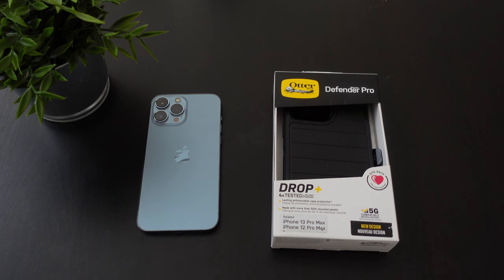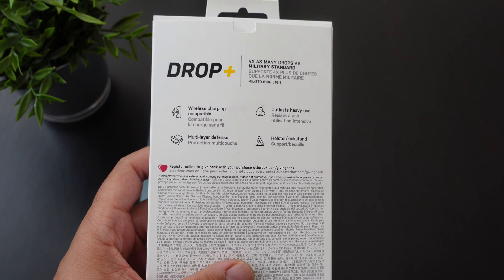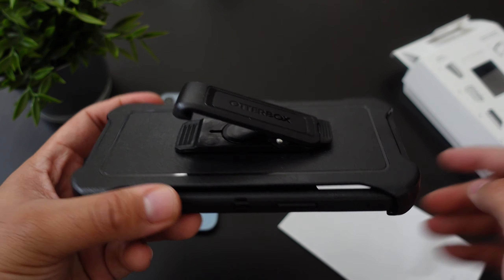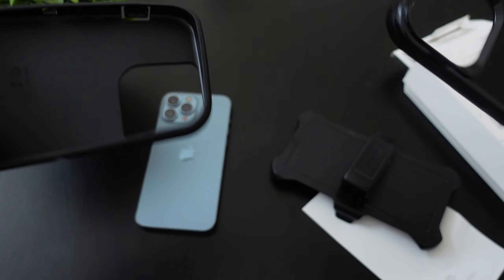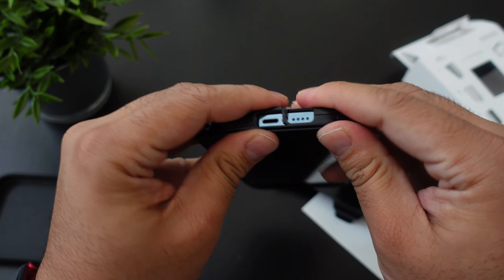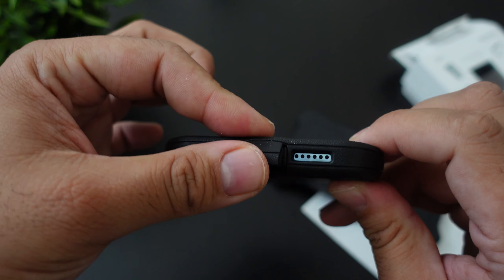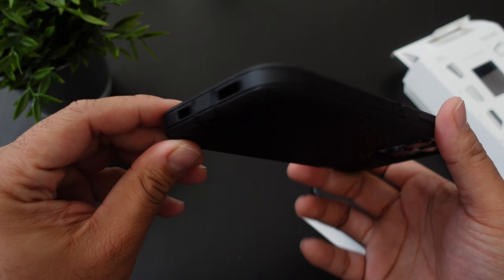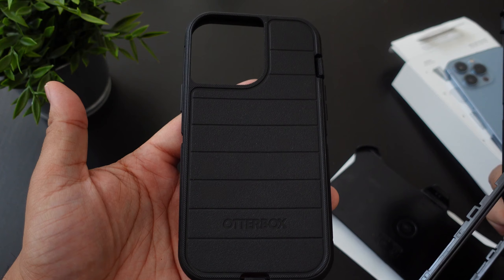Otterbox iPhone 13 Pro Max Defender Pro! How To Install and How To Remove Case!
In this video, I unbox and install the Otterbox Defender Pro for the iPhone 13 Pro Max.

12/13 Mini
13 Pro Max (Price Match with Amazon)
Walmart Sale: shorturl.at/muFK3
Otterbox Tempered Glass